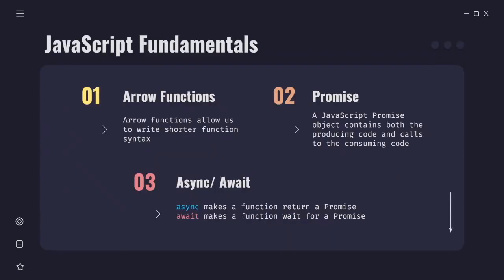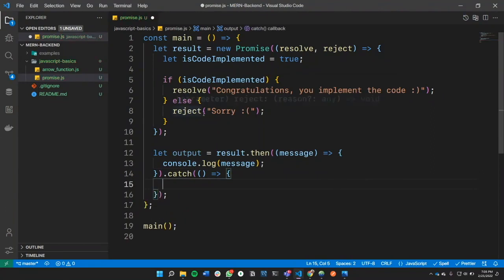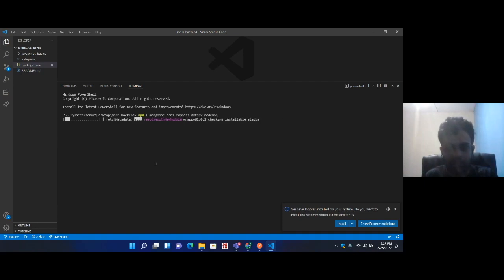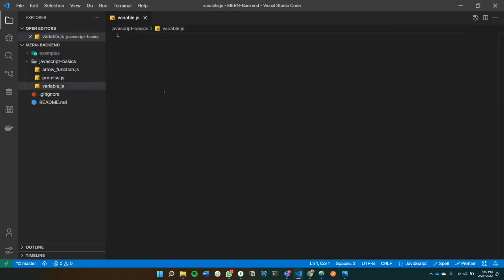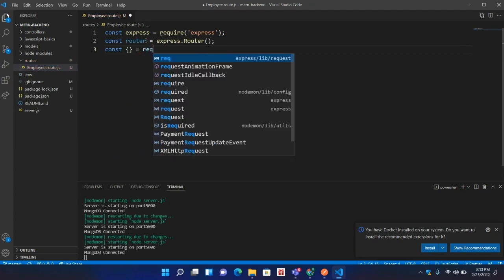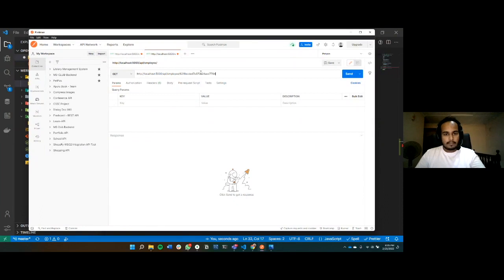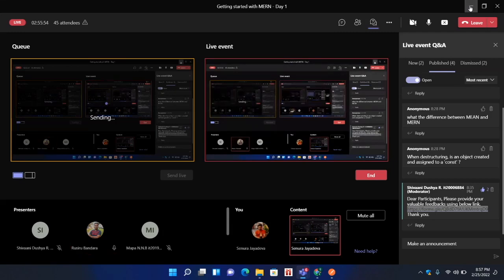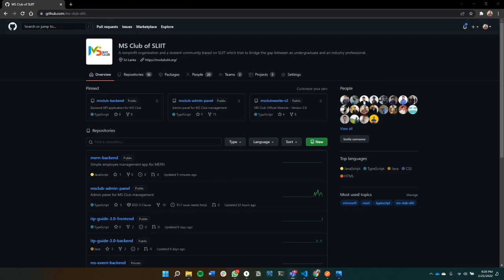Getting started with MERN - Day 1 ( Backend Implementation )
MERN is one of several variations of the MEAN stack (MongoDB Express Angular Node), where the traditional Angular.js frontend framework is replaced with React.js. Other variants include MEVN (MongoDB, Express, Vue, Node), and really any frontend JavaScript framework can work.

Our speakers,
Senura Jayadeva and Rusiru Abhishek sharing their knowledge on backend development using the MERN stack.

🎥 Edited by,
Pasindu Wijesinghe